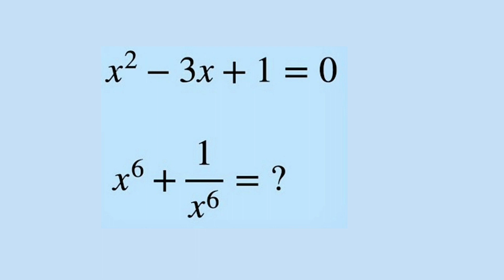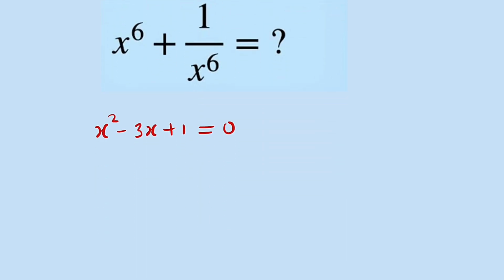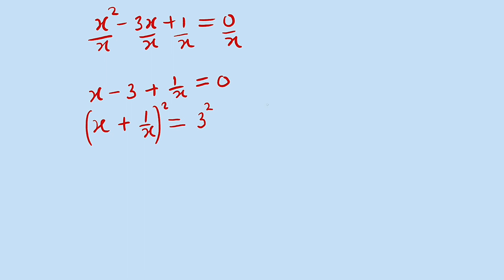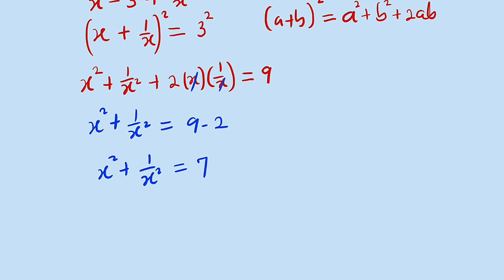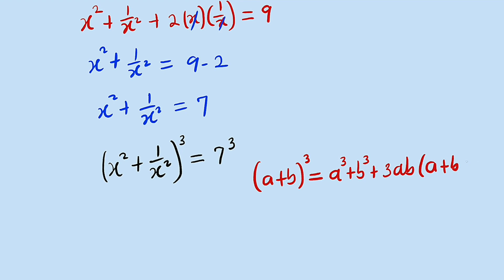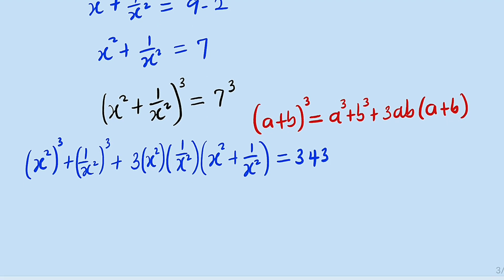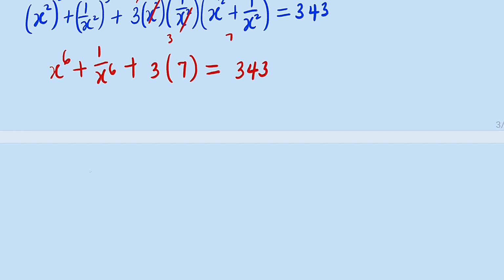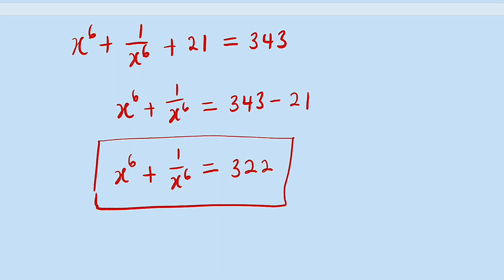Olympiad Mathematics Question | Expressing an equation in terms of another.